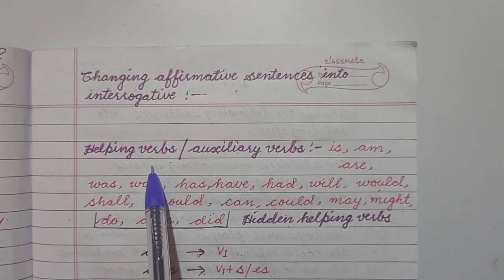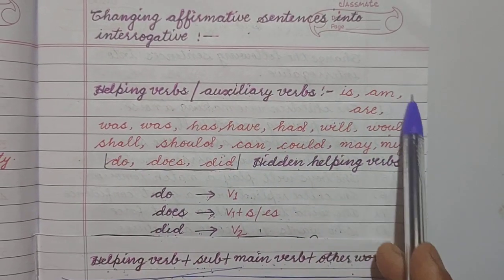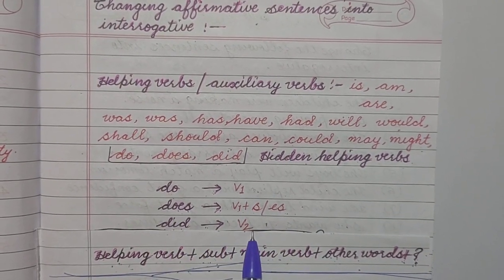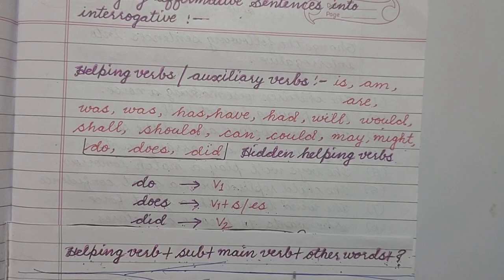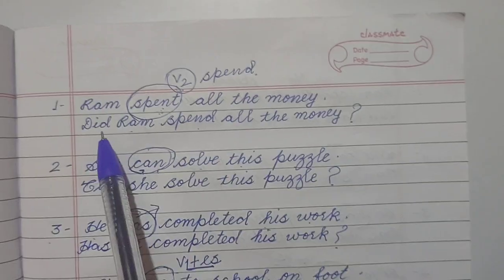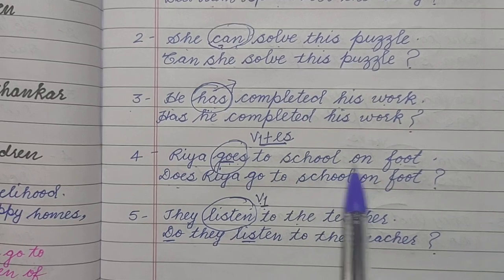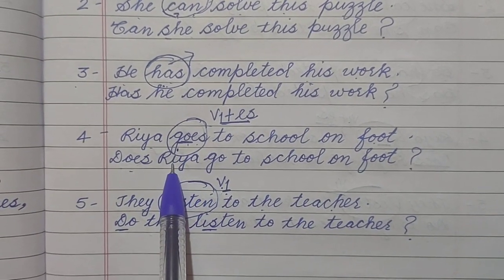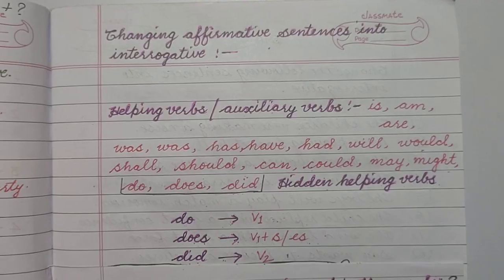Changing affirmative sentences into Interrogative:-